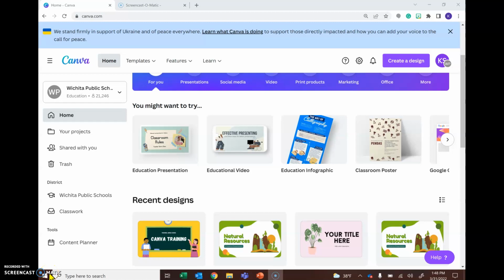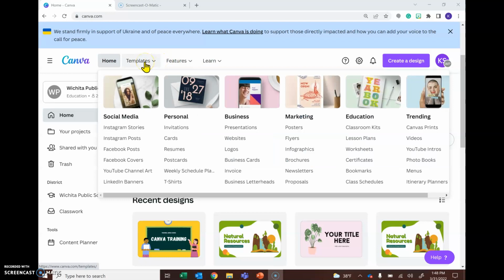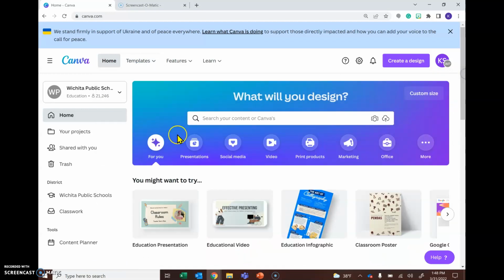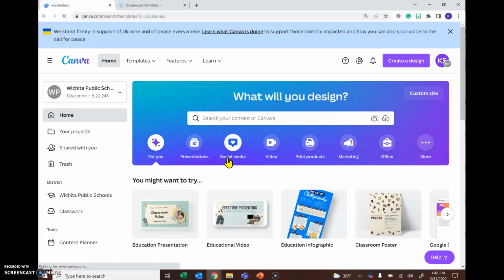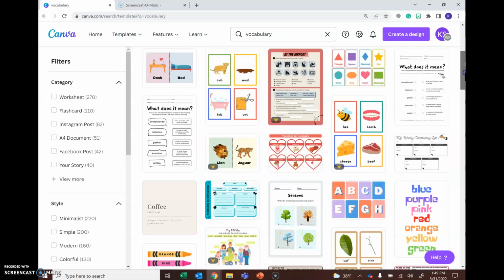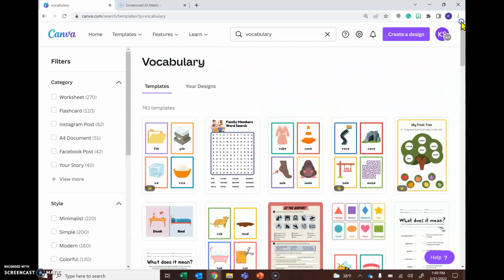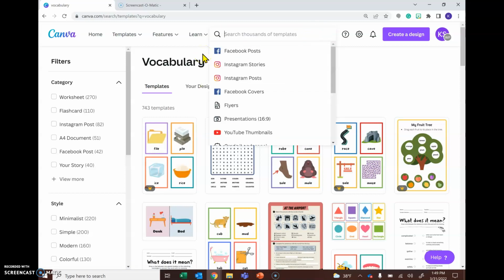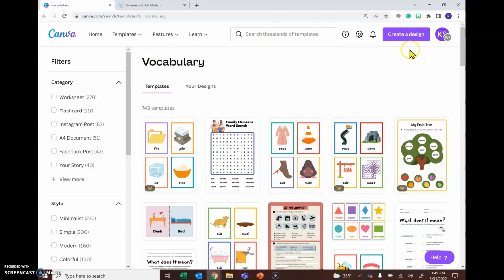Canva Tutorial - Templates